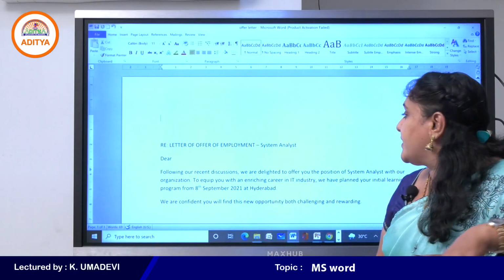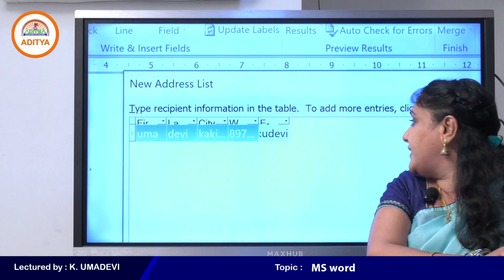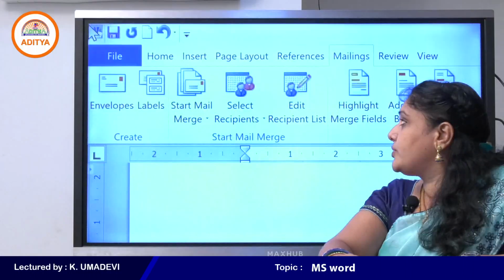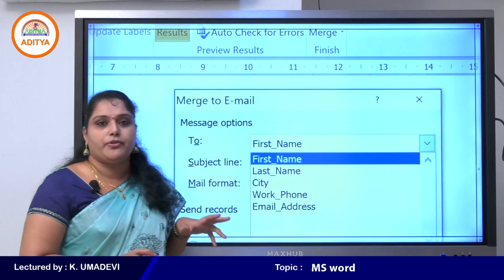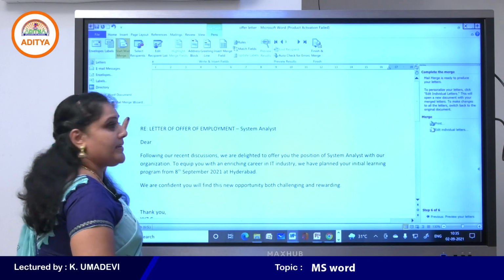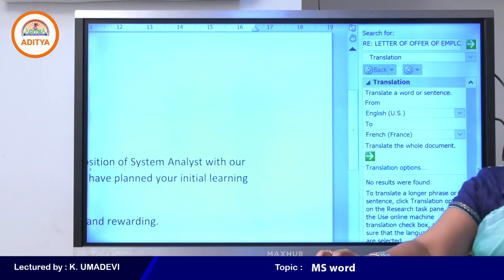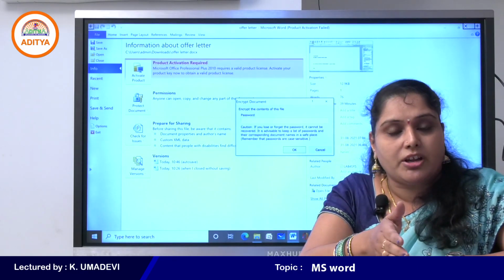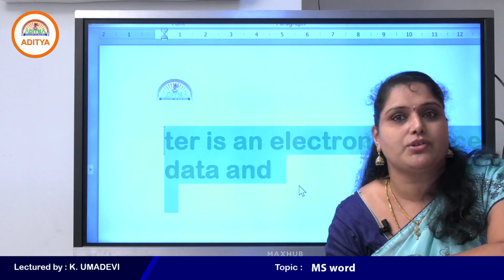MSWORD01 09 2021 UD